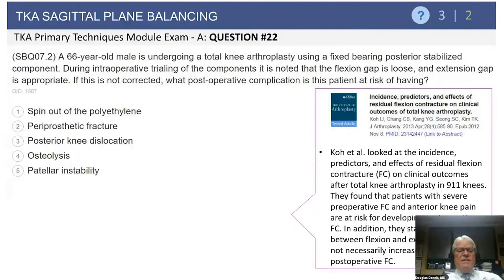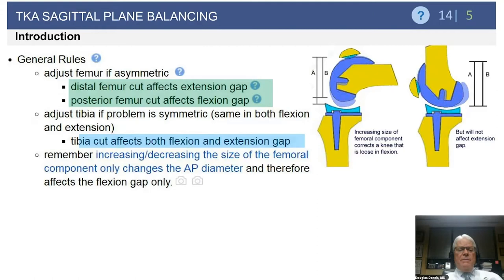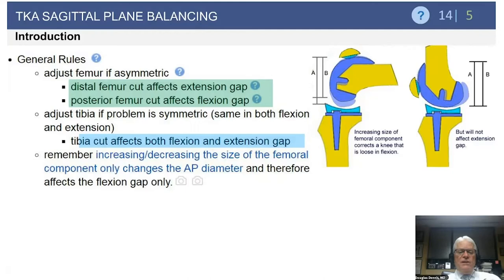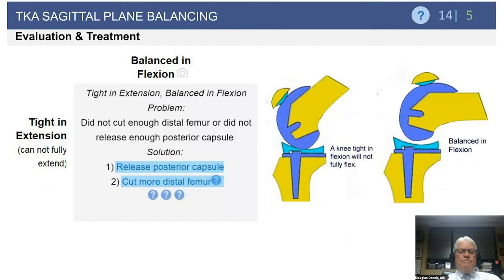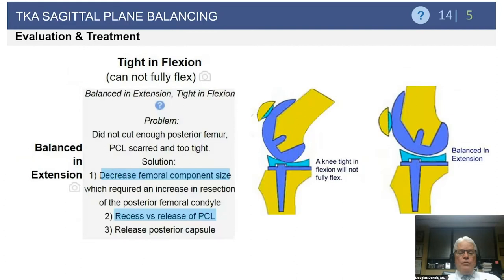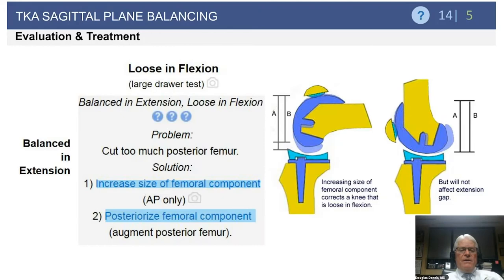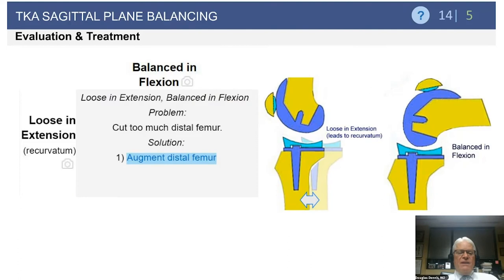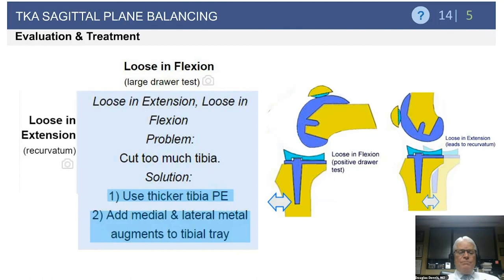TKA Sagittal Plane Balancing Exam Review - Ron Delanois, MD